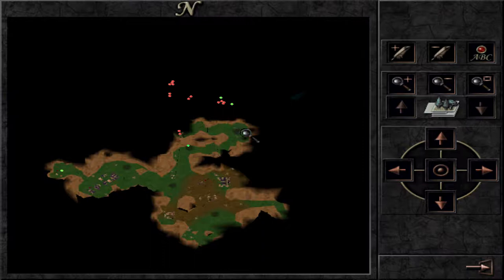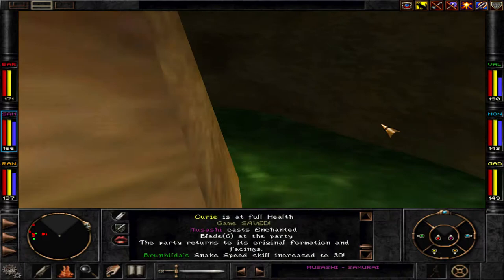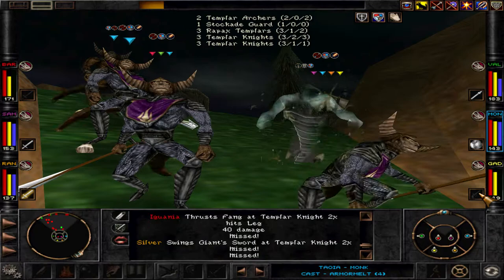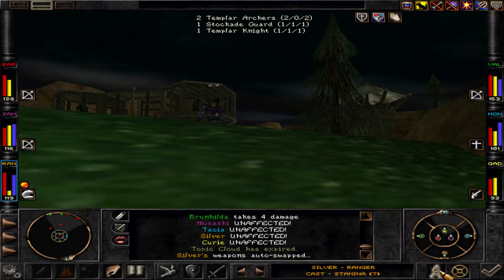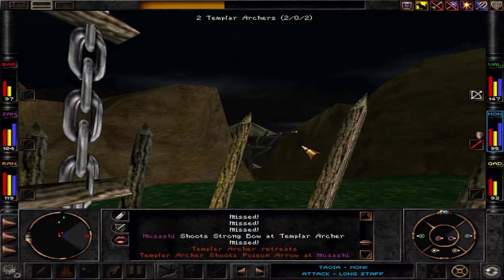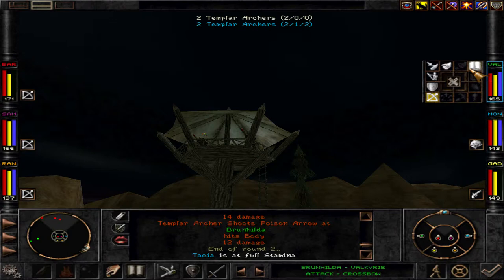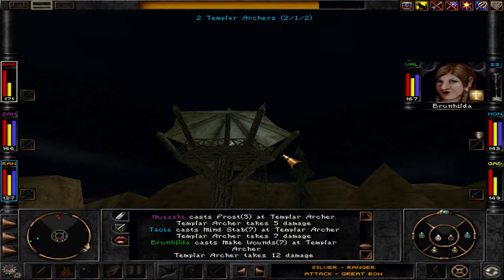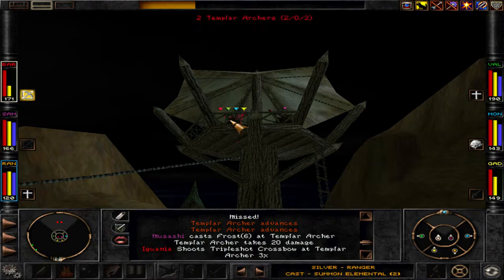Let's Play Wizardry 8 Expert Playthrough #129 – Drazic and Rodan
Wizardry 8 Let's Play, PC Gameplay on Expert. ►Playlist Playthrough Start ★Continuing to search the Rapax Away Camp, we finally find a captured T'Rang and an Umpani..★ (More below)

►The Series: Showing expert (highest) difficulty gameplay: combat, bosses, itemization, exploration in a melee-based run of "shredder" fun :-) Enjoy watching!

Facebook Wizardry 8 (c) Sir-Tech Canada 2001, Night Dive Studios 2013
You can get the game on GoG.com and Steam for PC / Mac. If the game does not work instantly for you, I have good experiences with GoG support and you can always ask here in the channel.